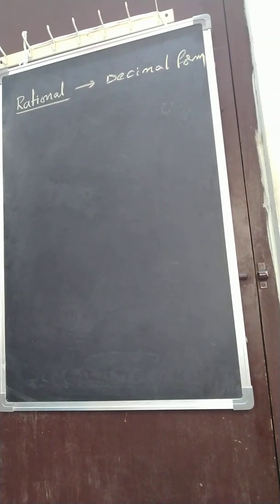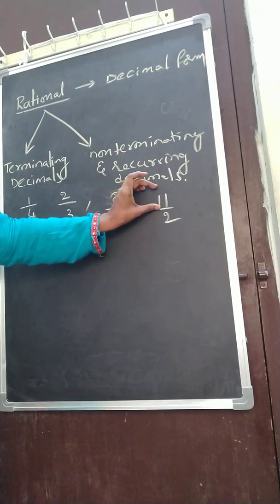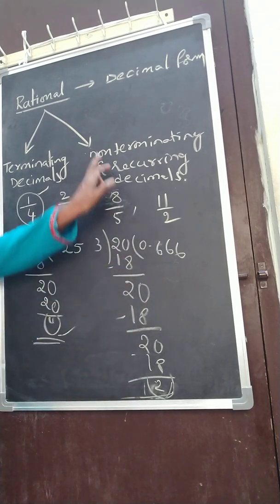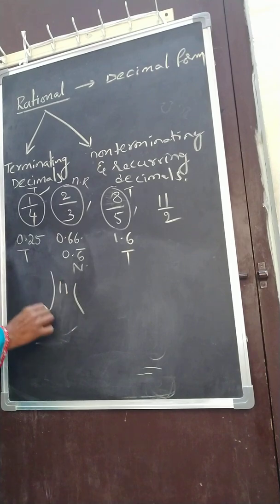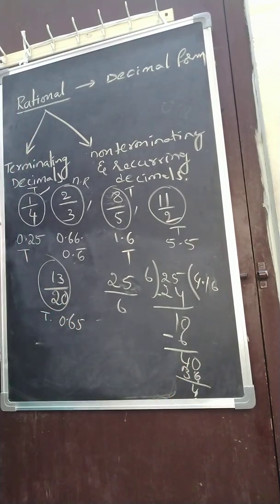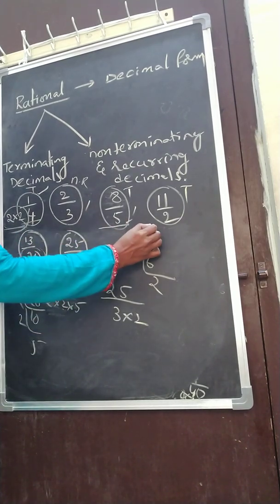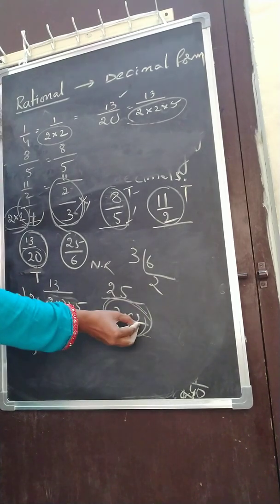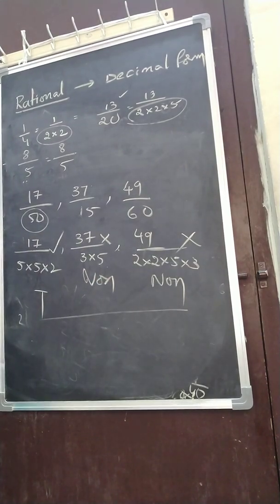Rational numbers ( class: 8,9)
Rational to decimal form